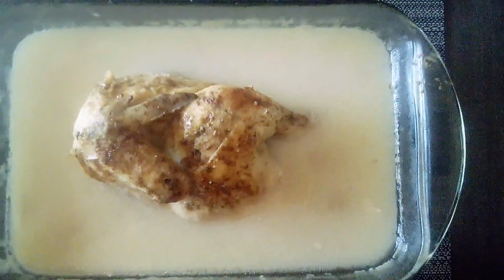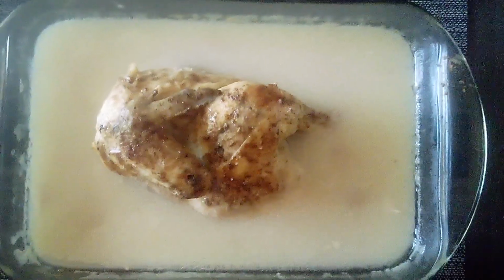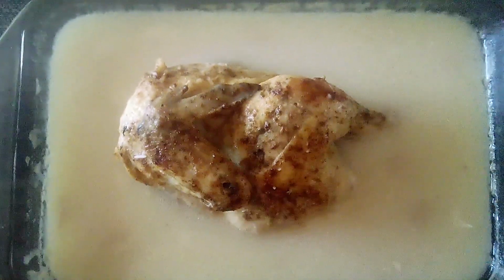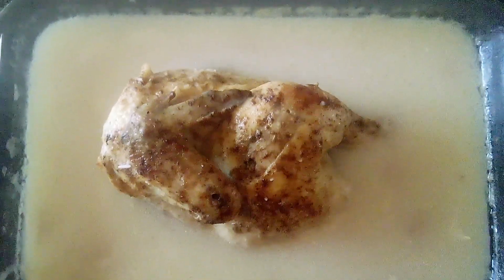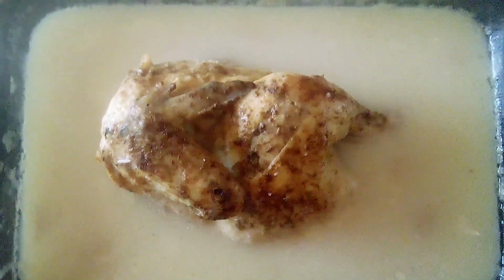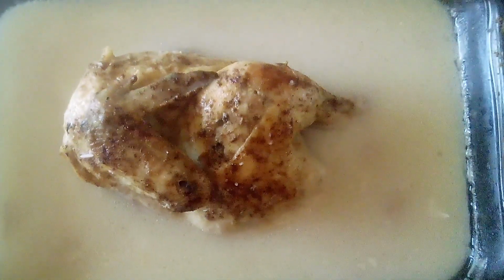White Chicken Gravy Experiment Few Ingredient Goal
Chicken Gravy